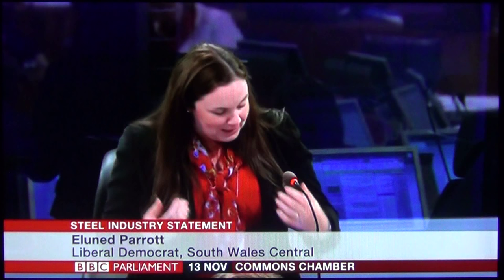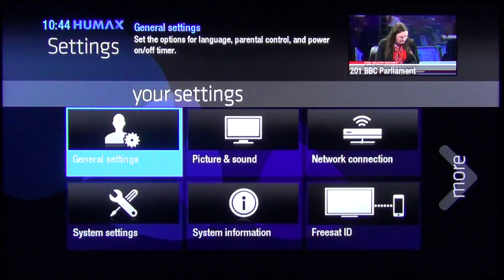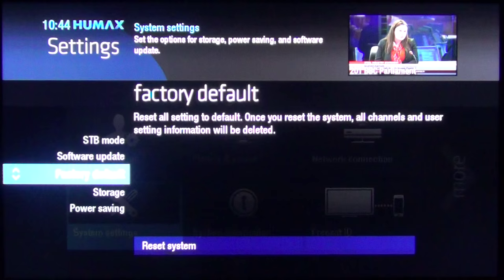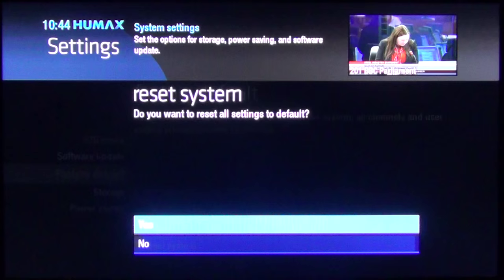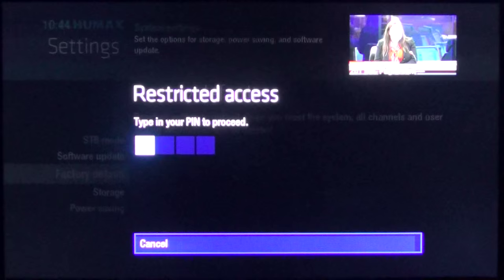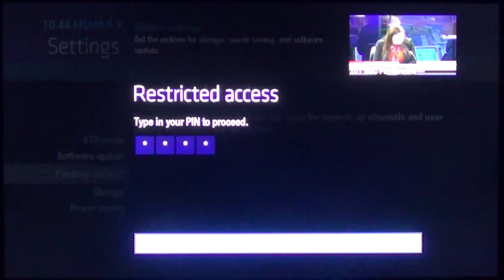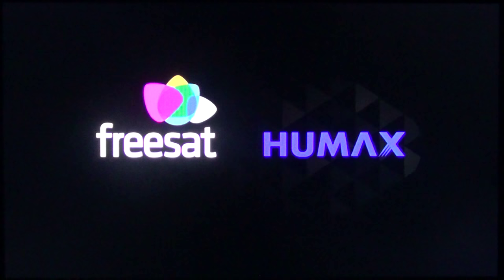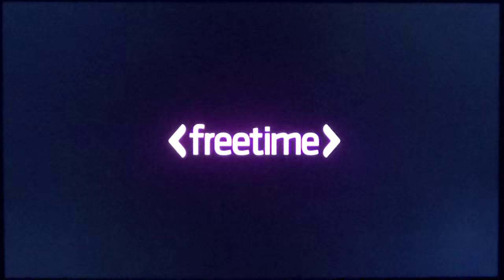Humax HDR-1100S - Factory Reset